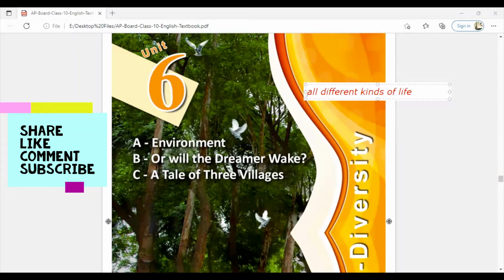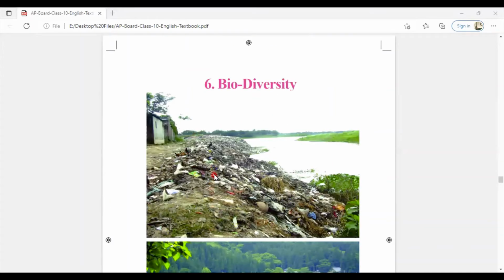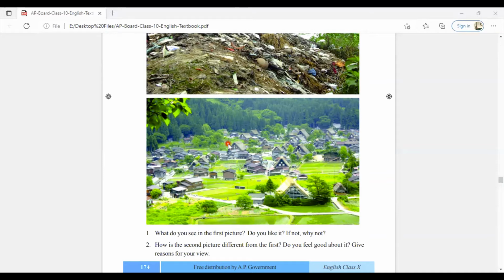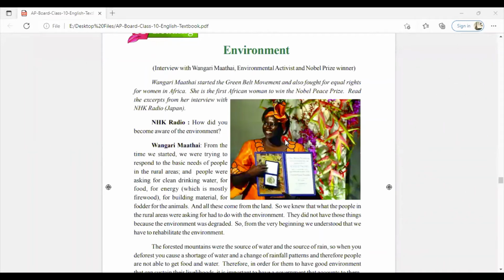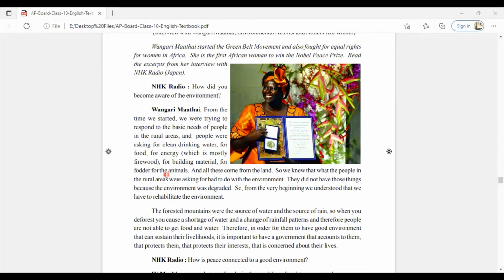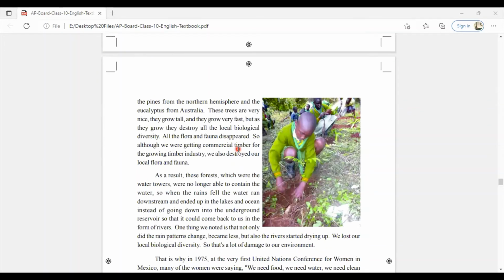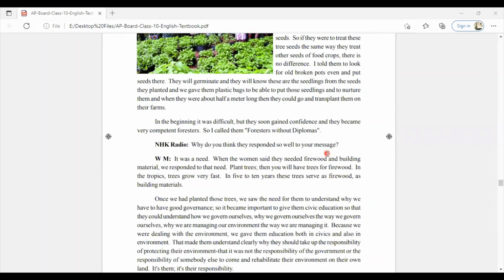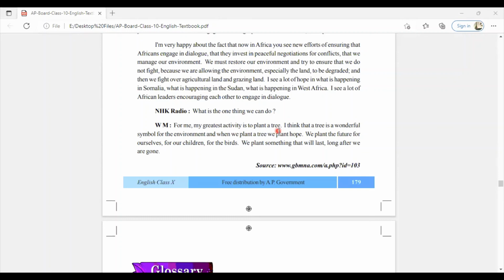10th English - Unit 5 Reading A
Dear Friends,
This channel is open to everyone on various topics like Spoken English, Communication skills, English Grammar and Tips to learn English in a easier way.

I have been working in teaching field since 2012 and with all my experience, I'm sharing my views with you all.

Please save your time and energies with my easy lessons.

We provide :

1. English Grammar
2. Objective and Descriptive English
3. Spoken English class
4. Speaking practice
5. Best vocabulary tricks
6. Unique way of Explanation to make topics easy to understand
7. Provides Conceptual clarity
8. Motivational sessions

Learn this language in a fun way.
Let's ride together and learn together.

Yours Jyothi.